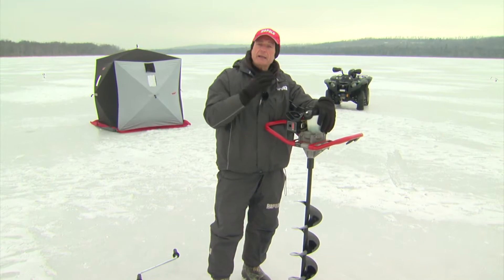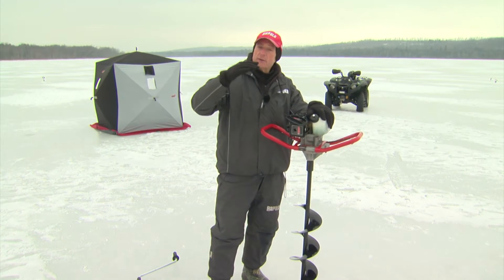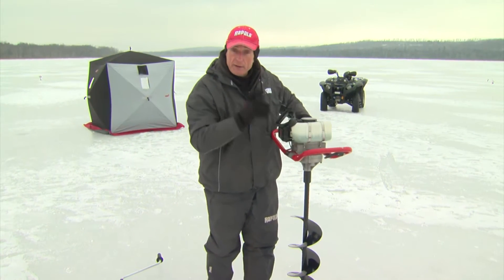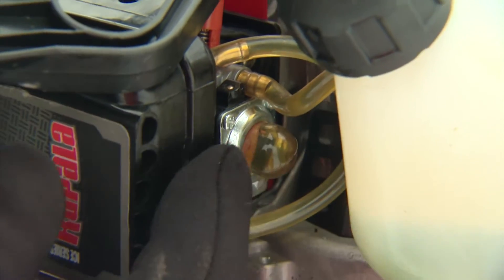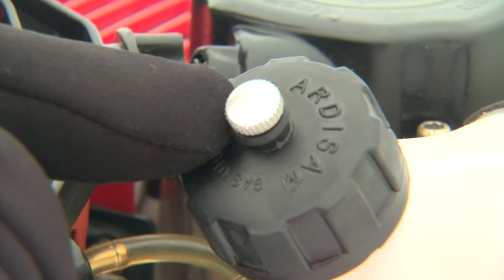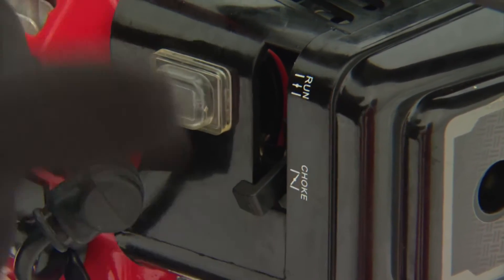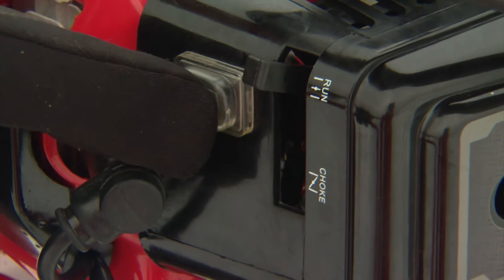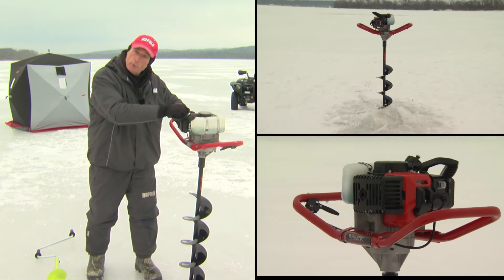Rapala Vortex Ice Auger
Italo explain how to use an ice Auger. to make your ice fishing go that much easier.